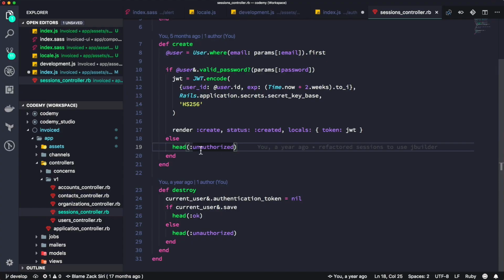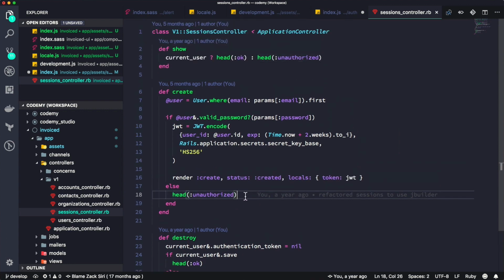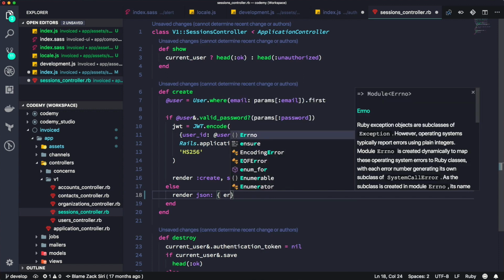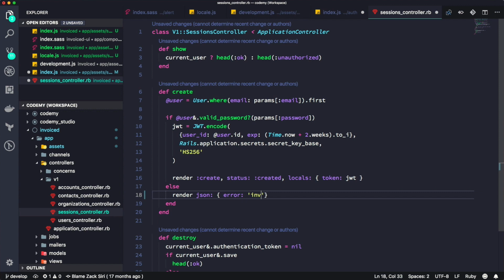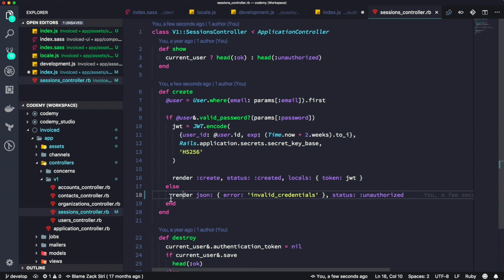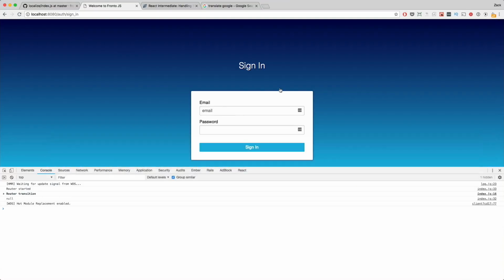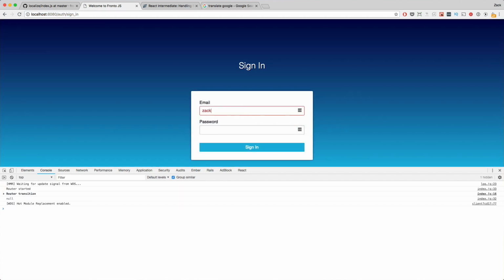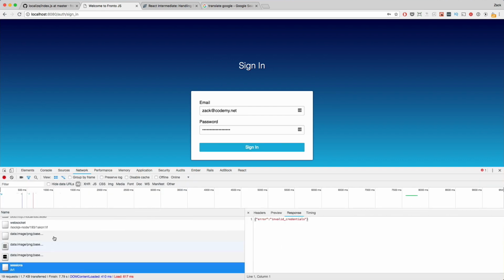Rails API: Error Handling for Session Endpoint - [039]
In this episode we make a 1 line change to our controller to fix some issues on the front-end.